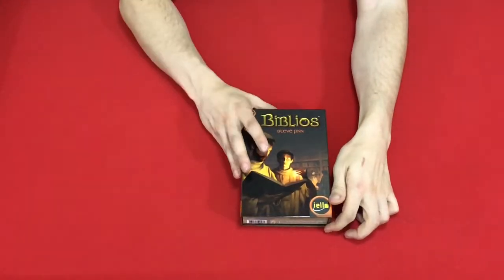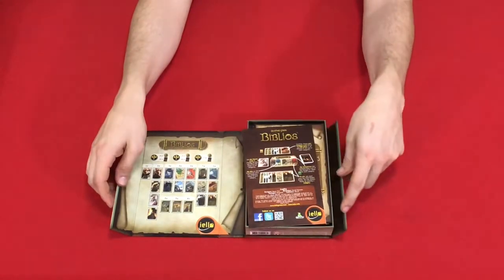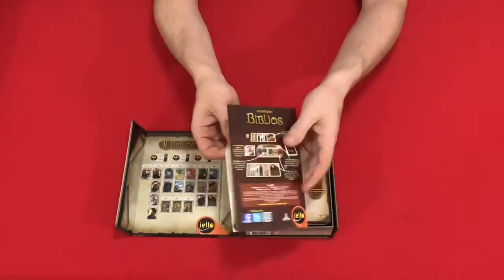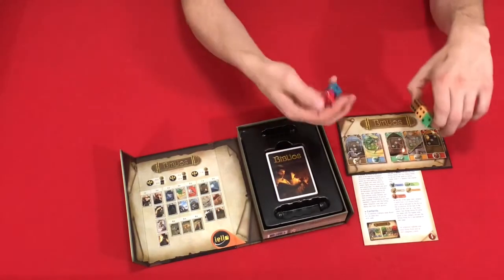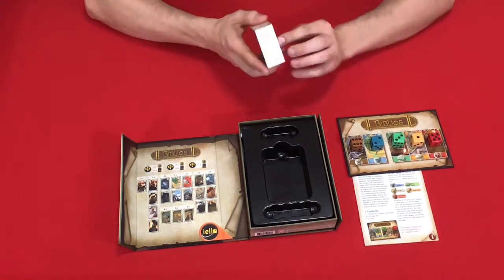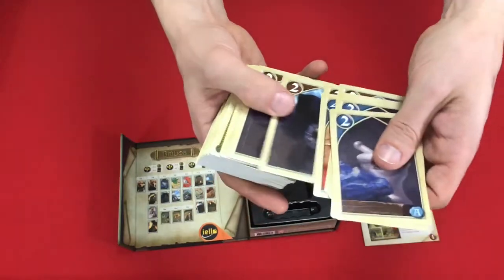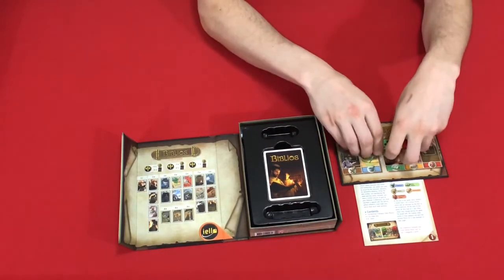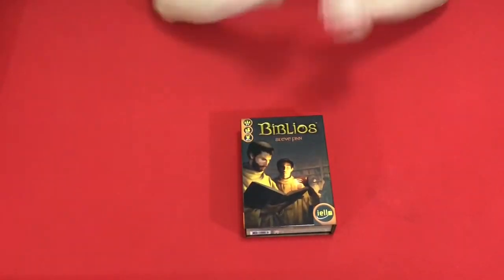First Light - Biblios Unboxing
Join us for a look at what’s inside the box of Steve Finn’s Biblios, published by IELLO.